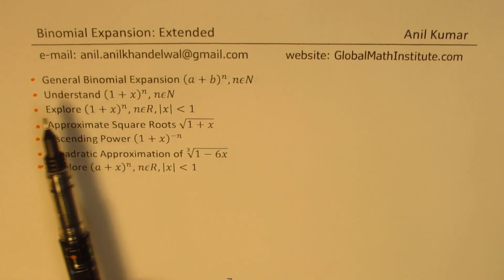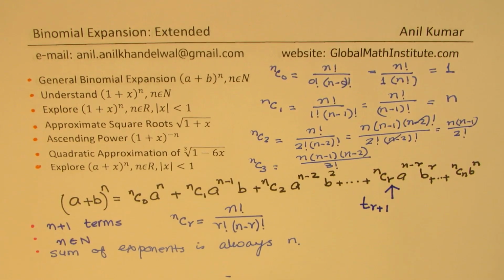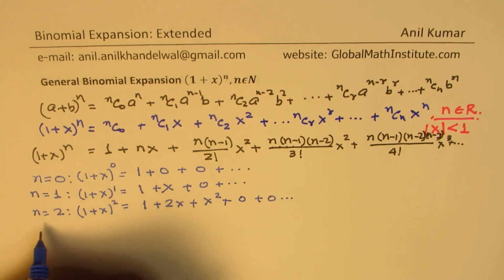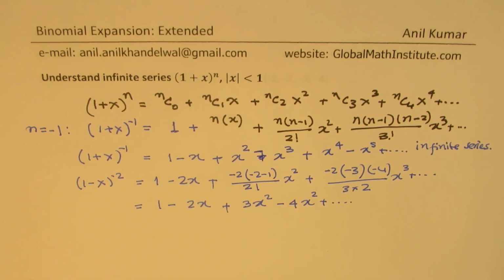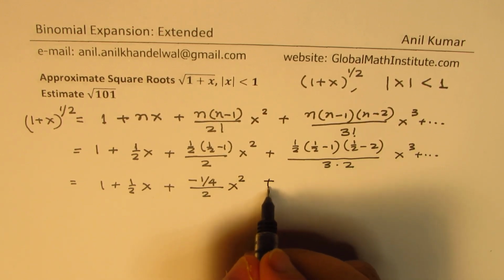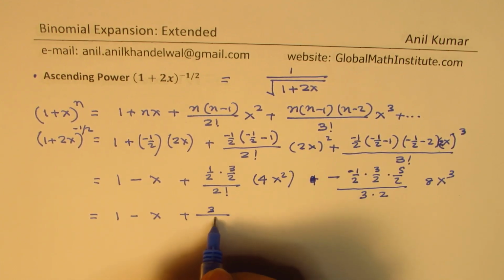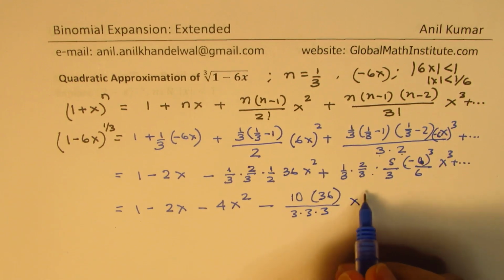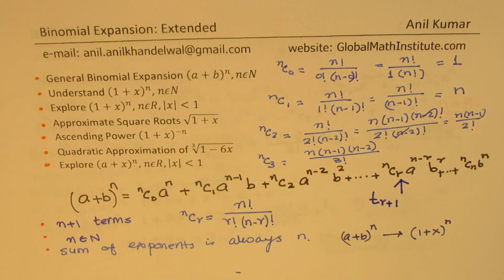Extended Binomial Series Lecture with Examples | Grade 11 | IITJEE